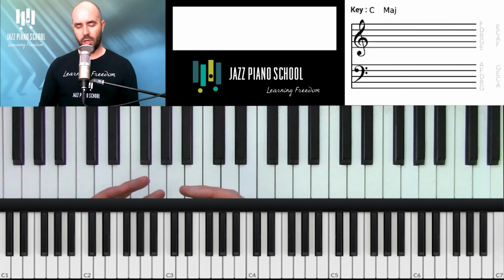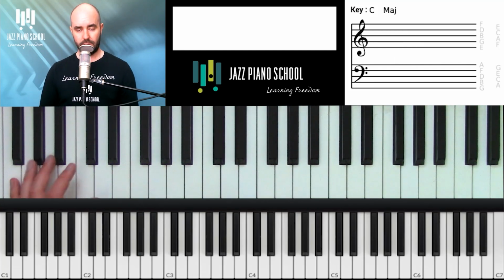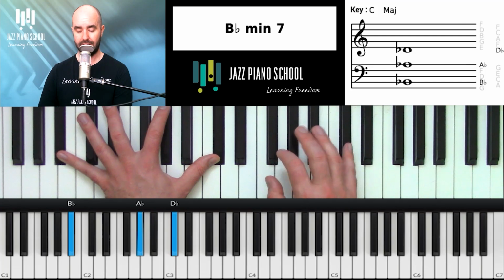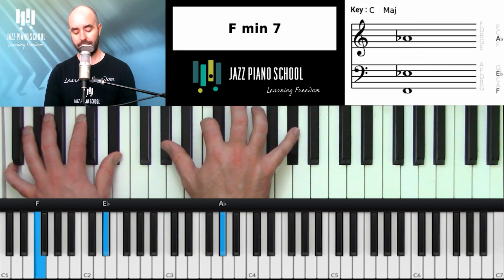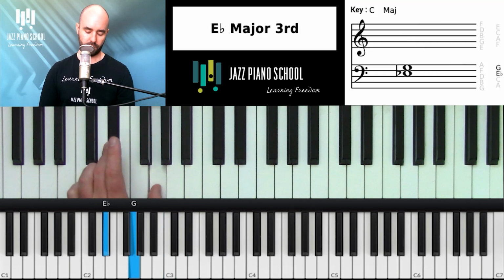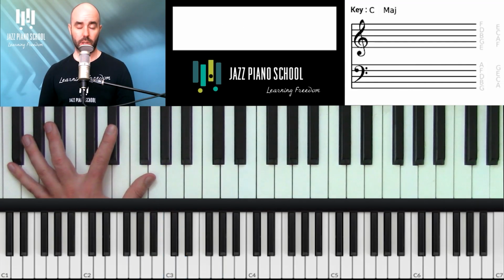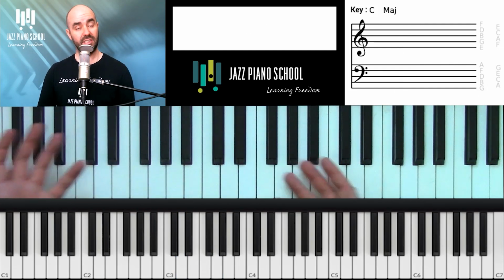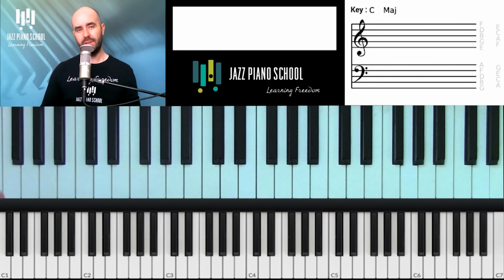Using The Jazz Voicing Playbook - Ep. 234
In this episode I'll be continuing the talk of Playbooks. We will be releasing our brand new Playbooks on Black Friday, along with our amazing offer and discount. In today's episode I'll be going through bits and pieces of the voicings playbook.

If you have questions or suggestions for a podcast lesson you would like us to do, please leave them in the comments down below.

Have you been trying to learn jazz piano with Youtube videos, DVDs, or teachers but feel like you're still constantly guessing? Can't play any tunes without copying what someone else has played

I went through the same thing but thankfully stumbled upon a learning system I created based on proven language learning blocks.

If you're looking to go deeper, check out our membership and courses by going